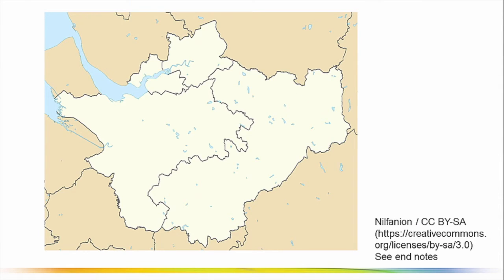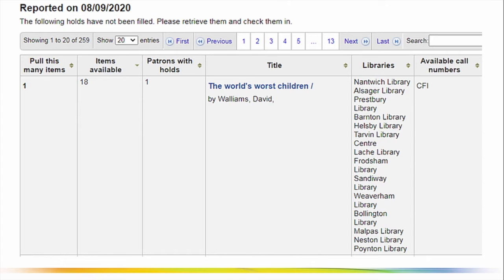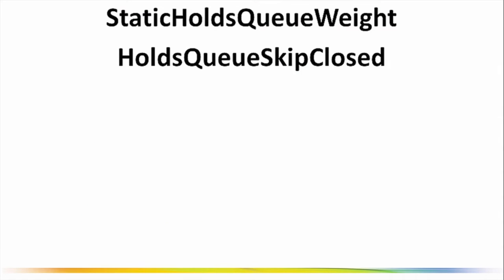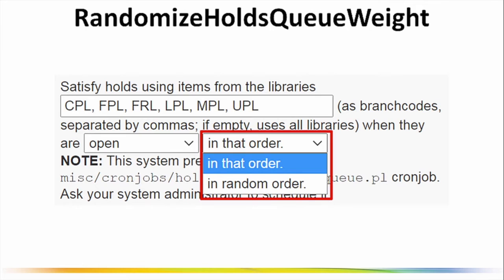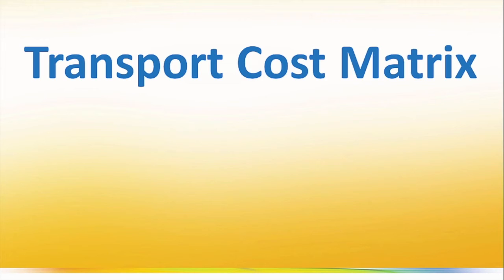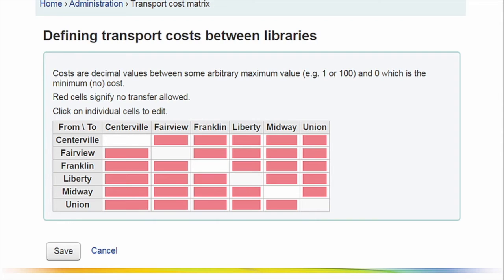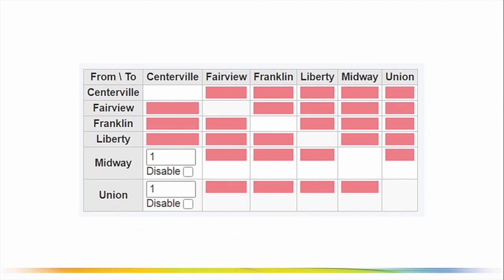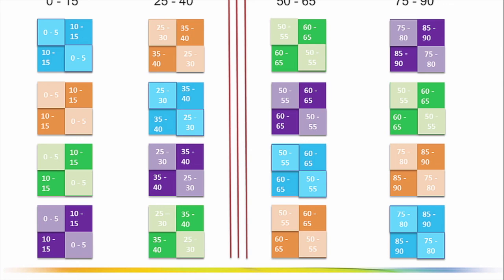Koha Transport Cost Matrix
Sally Healey, Cheshire Libraries Shared Services
The Transport cost matrix takes precedence in controlling where holds are filled from and is a complicated area of Koha that is extremely useful but a part that many avoid! Sally shows us how to make it easy!